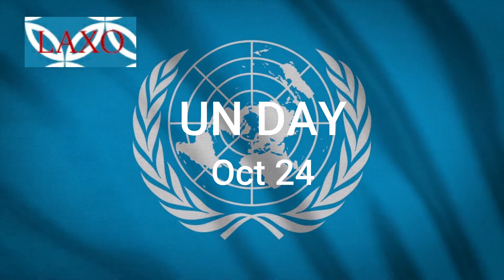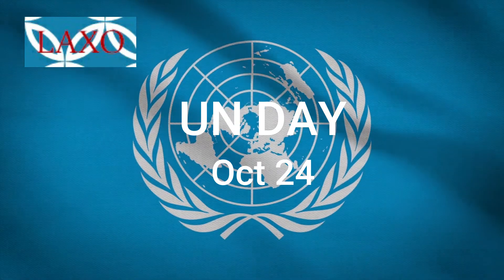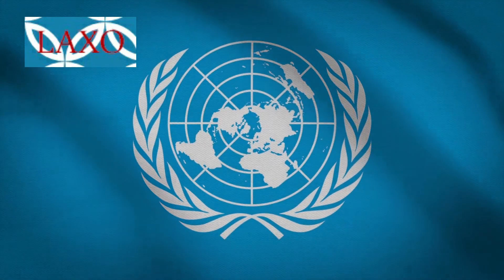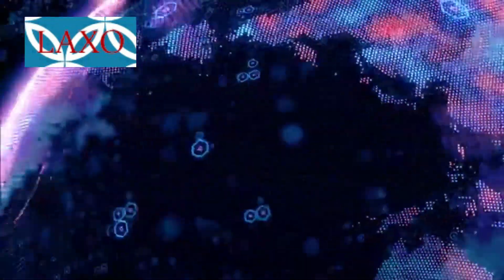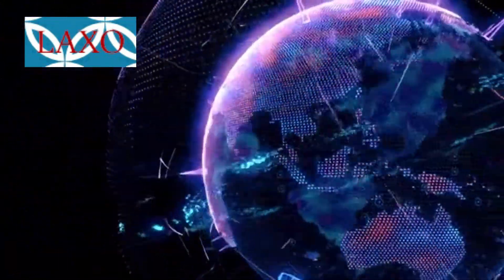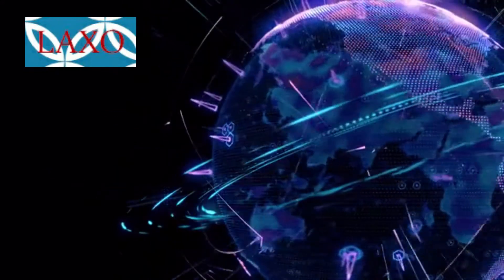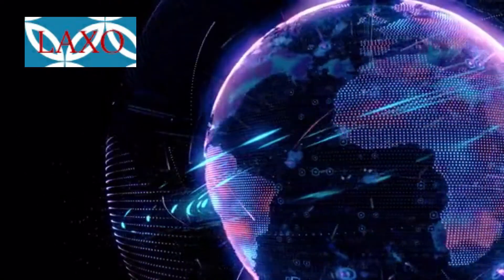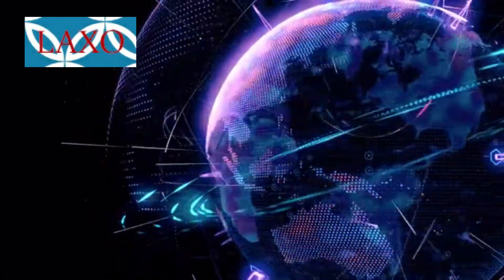UN Day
The information has been compiled from public domain including the following sources:
This video is an awareness video only. The viewers are advised to verify the content before using it for any other purpose.
Every year October 24 is observed as United Nations Day.